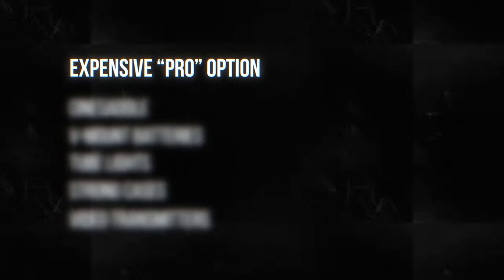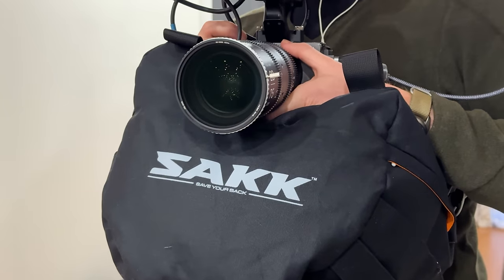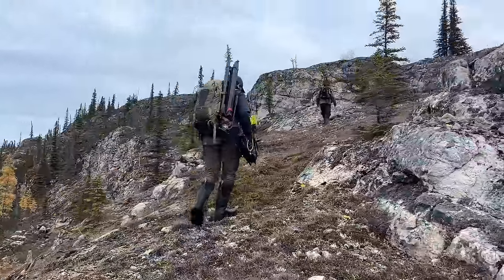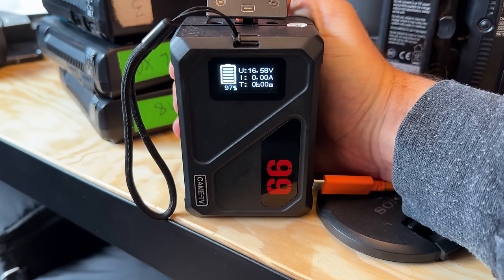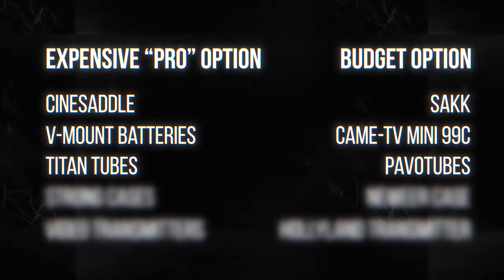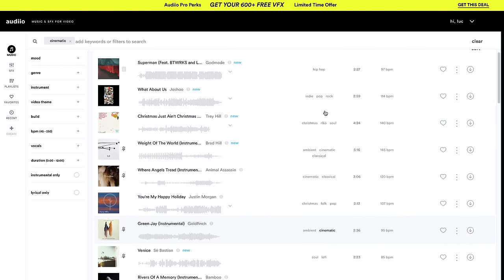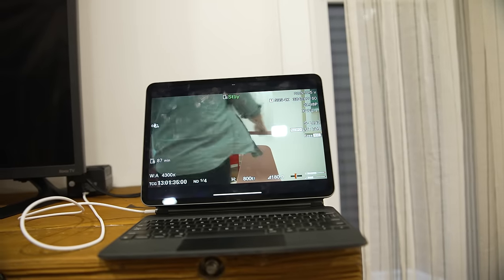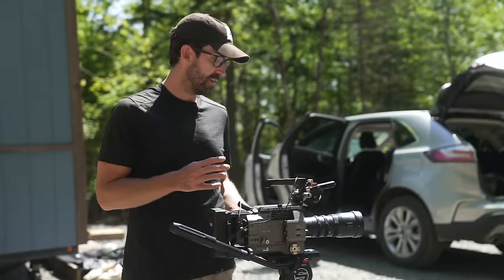Testing 5 "Budget" Alternatives to Overpriced Film Gear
We all want pro filmmaking gear for cheap, but which of the “budget” options are worth your money, and which are a waste? Well I had the same questions, so I reached out to 5 of the brands behind some of the internet’s favourite budget brands and asked if I could test some of their most popular products. I’ll just say I finished this video feeling optimistic about the future of affordable filmmaking!

Hollyland Mars 4k Transmitter (B&H) (Amazon)
Nanlite Pavotubes II 30x (B&H) (Nanlite US)

CHAPTERS

0:00 - Intro
1:26 - The Alternative to overpriced CineSaddles
5:55 - An option to overpriced v-mount batteries
10:17 - An alternative to overpriced lights
13:04 - Audiio, the sponsor of today’s video
14:26 - An alternative to Think Tank production manager case
16:38 - An alternative to expensive video transmitters
19:21 - Final thoughts

✋ SAY HI

IG: @lucforsyth (BTS content, but I’m TERRIBLE at DMs - sorry!)